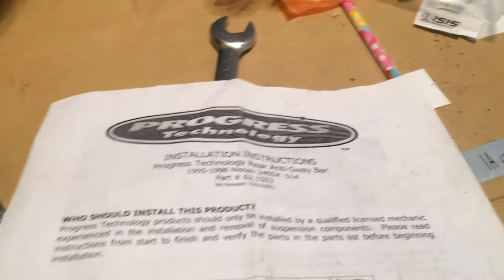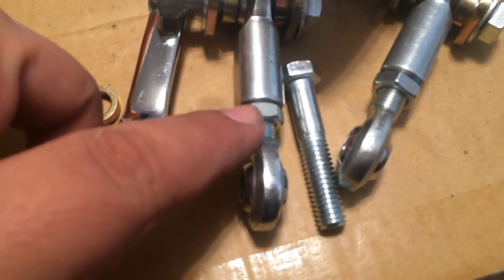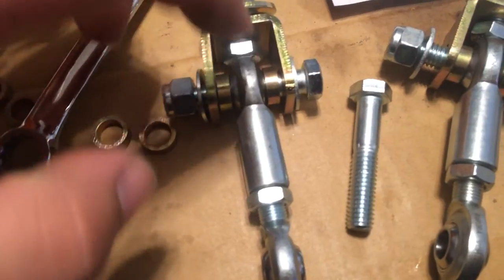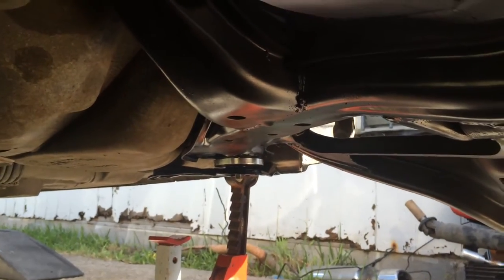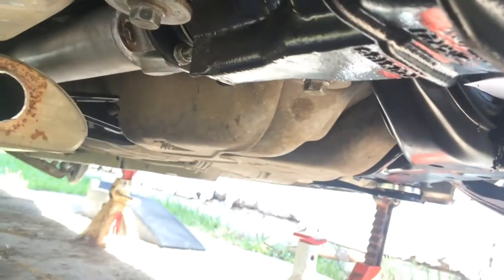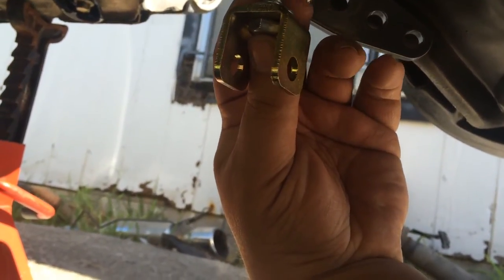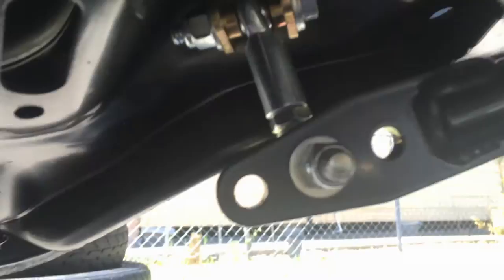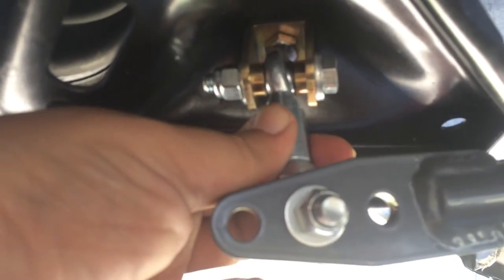Episode #7 Installing the Progress 24mm sway bar on my S14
Carrying over from last night, after a quick tip to the hardware store I picked up the bolts and nuts needed to install this kickin' sway bar.